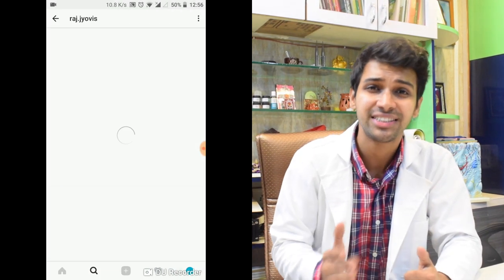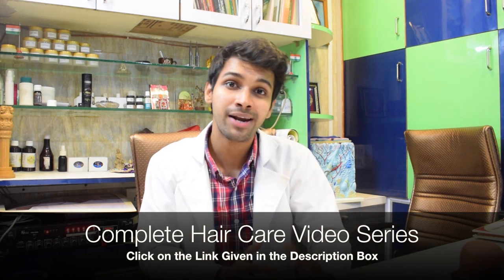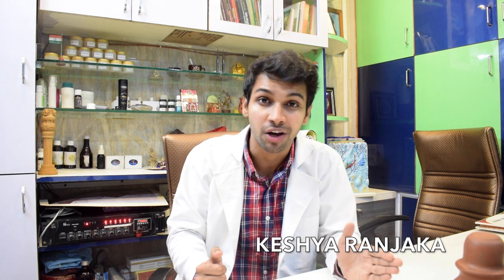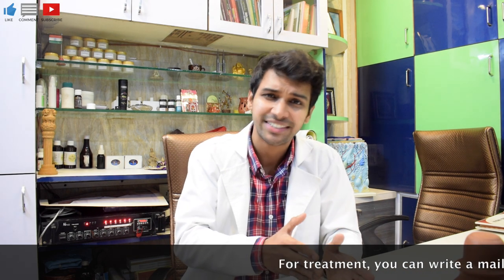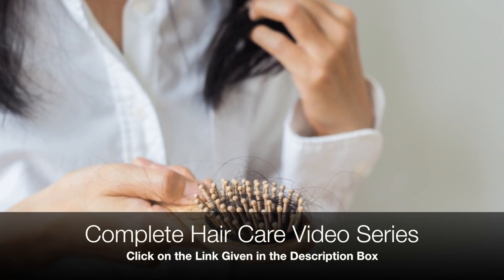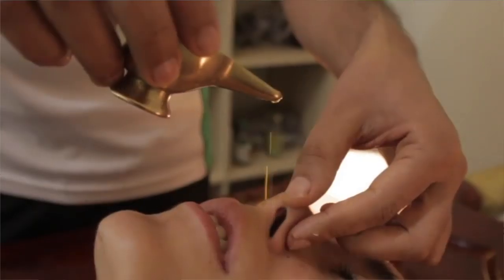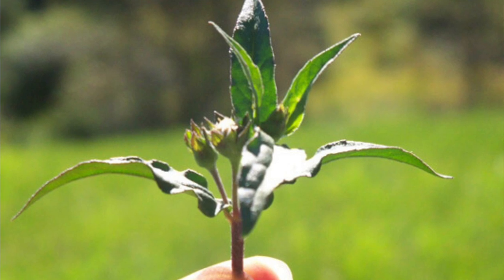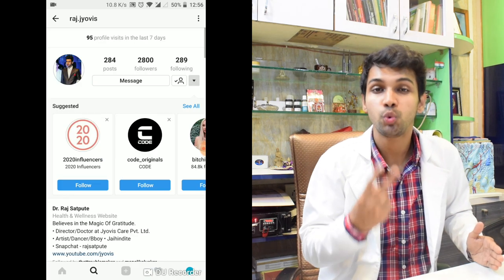Bhringraj for Long & Thick Hair | How to Stop Hair Loss & Grey Hair Naturally Using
JYOVIS Head Office : 208, Sallu Mansion, Paul Building, Shop 5 & 7, Dr BA Road, Near Chitra Cinema, Dadar East, Mumbai - 400014

For :-